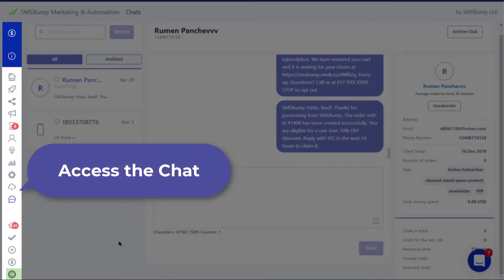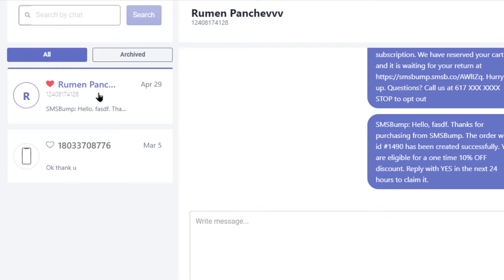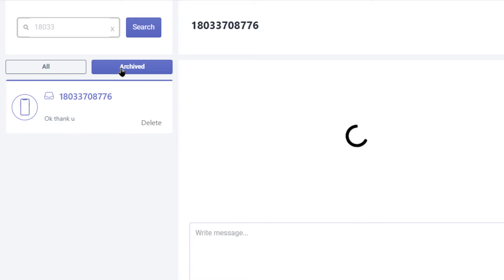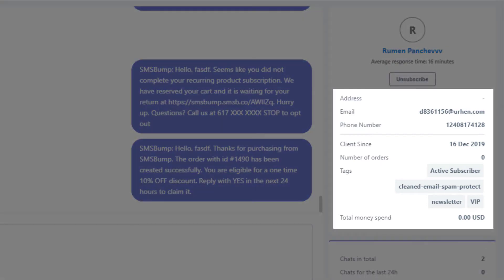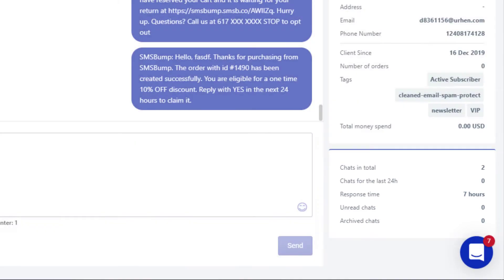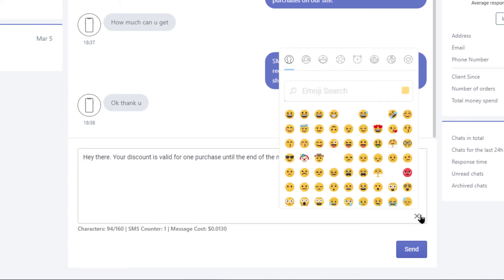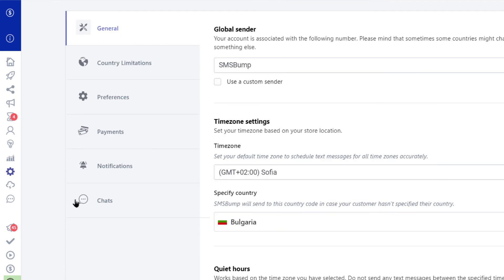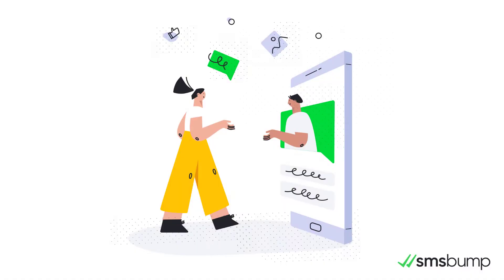Text Your Subscribers Back and Boost Customer Engagement with our Improved Chat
Welcome to the new and improved Chat in SMSBump!

Start using the two-way conversations in SMSBump to boost your customer retention, support efficiency, LTV, and make more online sales by reacting lightning-fast to your customer questions.

This short tutorial will show you how to enable the SMS Chat to start receiving text message replies from your customers when they need to reach out to your Shopify store.

What's SMSBump?

The fastest growing SMS marketing app for Shopify. SMSBump is a marketing & conversion software that delivers stunning ROI and profits due to the extremely low costs and high customer engagement.

E-Commerce stores achieve spectacular results in converting thousands of customers and get insanely higher conversion rates and ROI compared to email marketing.